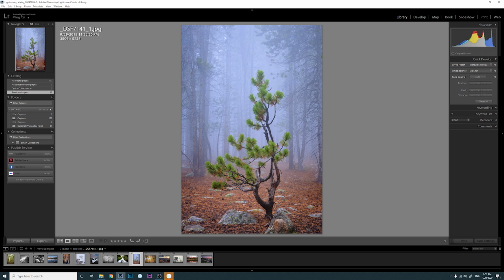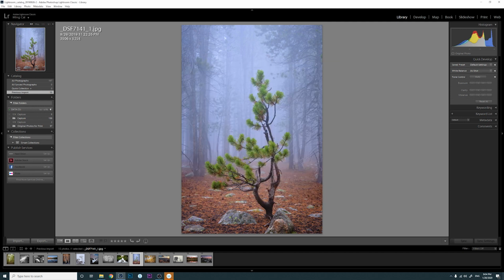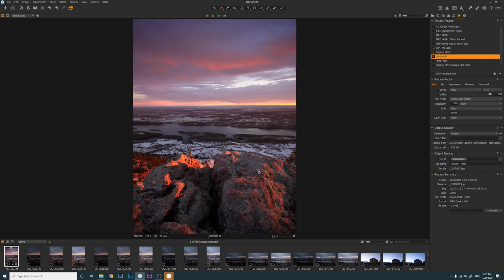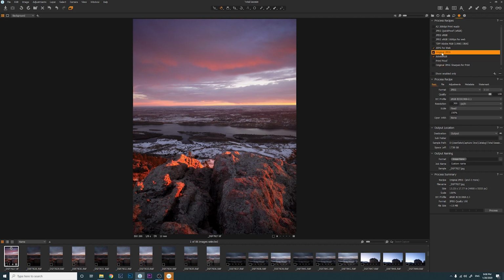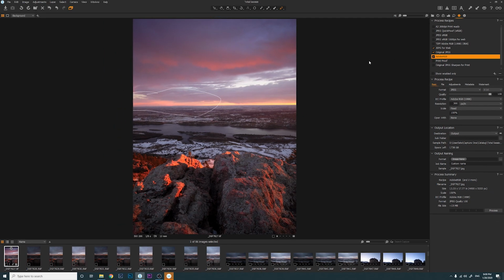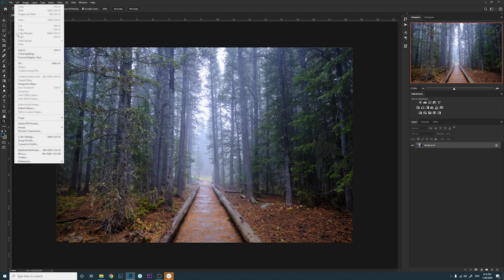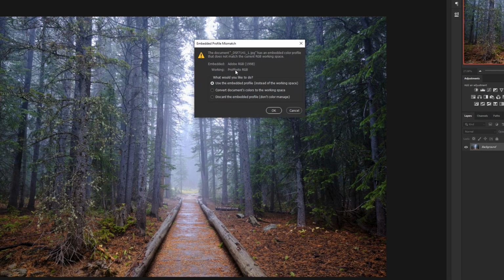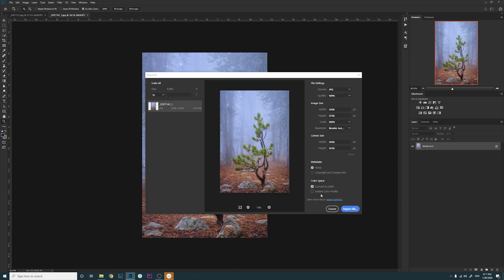Color Space Setting in camera, Lightroom, Capture One and Photoshop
In the last video we have talked about how color space works for digital photography. Today in this video we will talk about the color space setting in camera, as well as in post processing software such as Lightroom, Capture One and Photoshop.

To summarize the video, I would recommend sRGB color space in the camera setting, and the widest color space(either ProPhoto RGB or Adobe RGB) in the post processing software. In the video I will show you how to change the color space setting in Lightroom, Capture One, and Photoshop.

My monitor:

| Fine Art Prints |
I am offering landscape photography fine art prints.